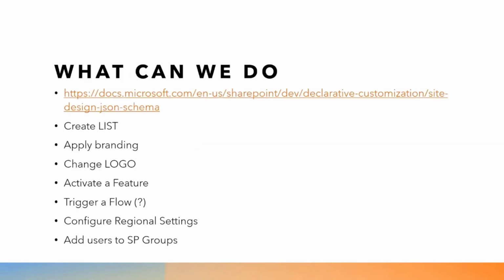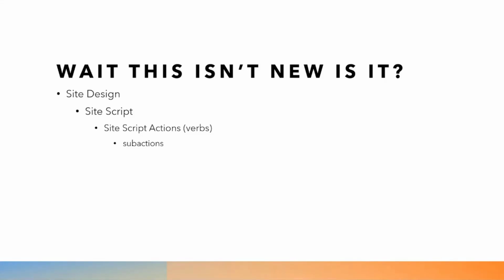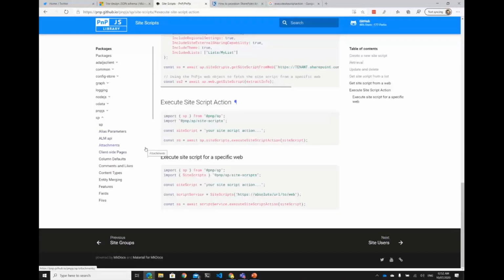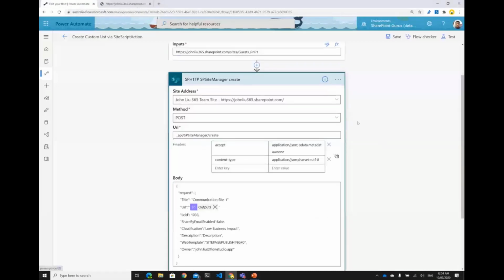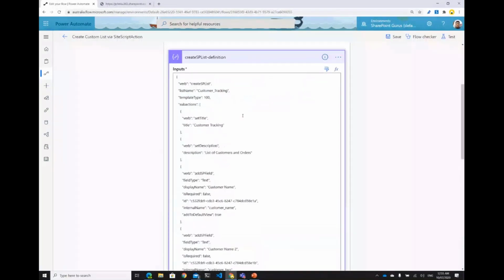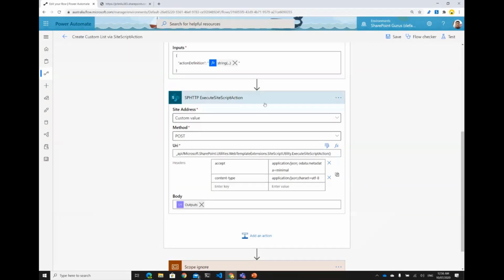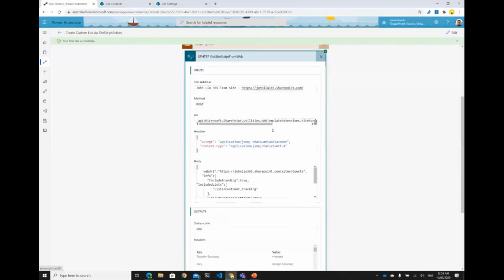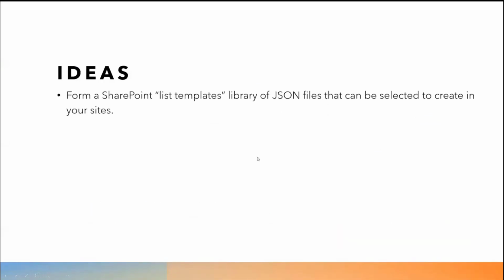How to provision a SharePoint list with ExecuteSiteScriptAction in Power Automate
In this 12-minute Maker/Developer focused demo, John Liu provisions a SharePoint list by calling a special API end-point called ExecuteSiteScriptAction.  The action can be used and reused by to create a custom list.  Also use it to apply branding, change a LOGO, activate a feature, configure regional settings for a site and add users to SP Groups.  The new function consolidates a number of busy work steps into one action.  This PnP Community demo is taken from the General Microsoft 365 Development Special Interest Group (SIG) - Bi-weekly sync call recorded on July 9, 2020.

Demo Presenter(s):  John Liu | @johnnliu

Supporting materials:
• How to provision SharePoint list and resources with only standard Microsoft Flow using ExecuteSiteScriptAction